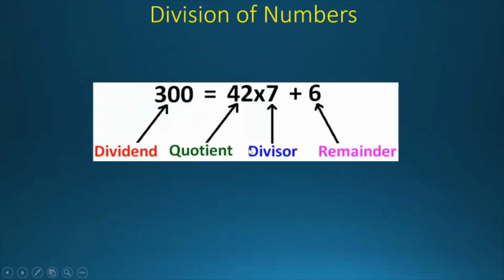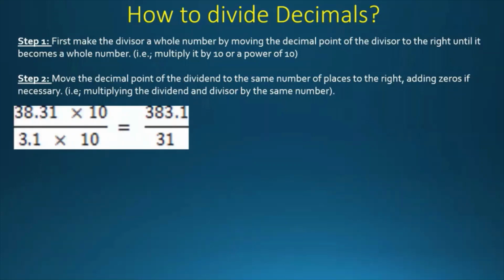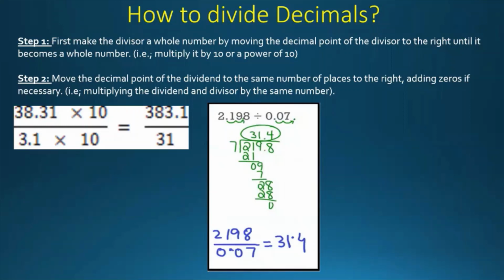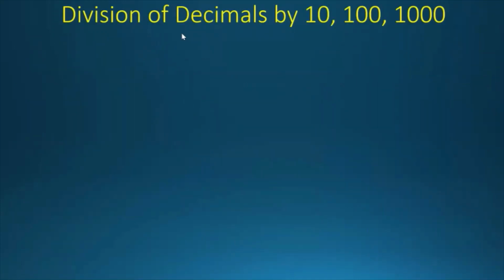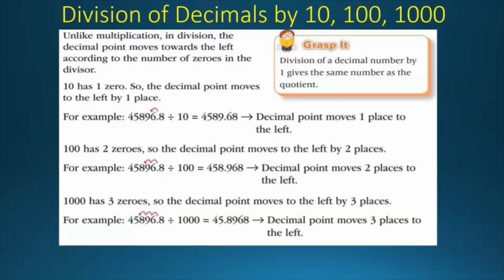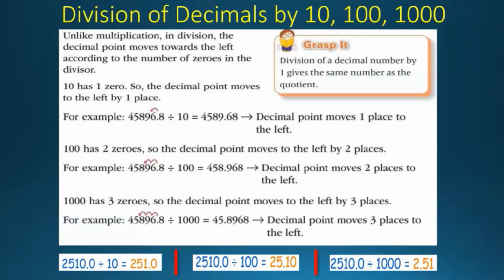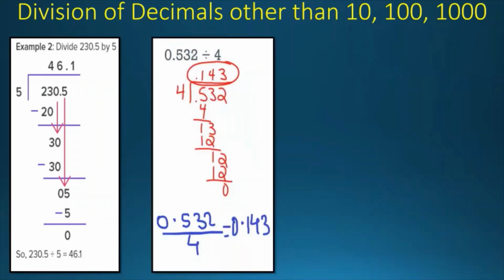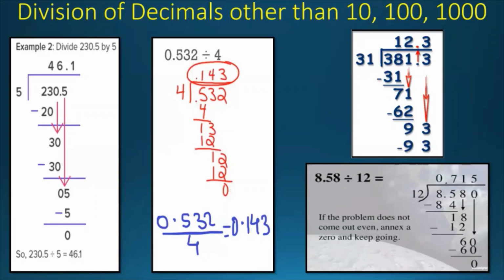Maths | Decimals | Division of Decimals | Vaibhav's Hub